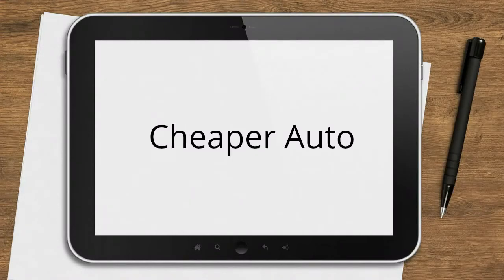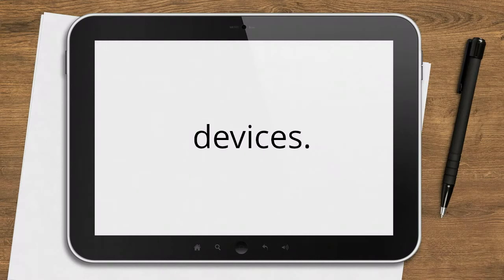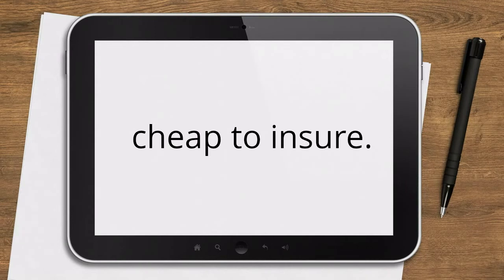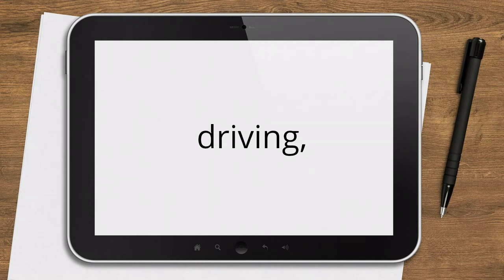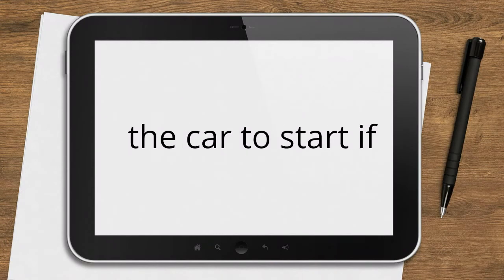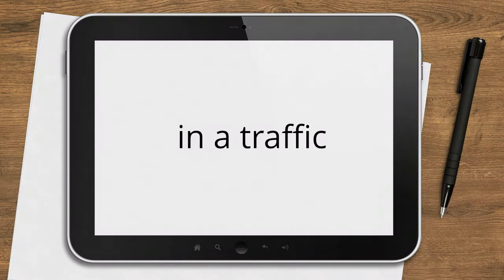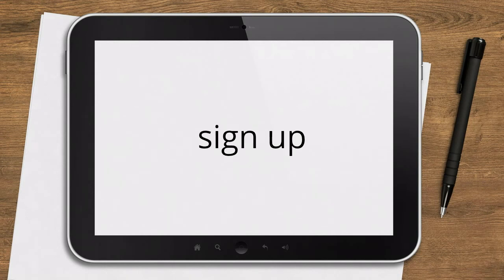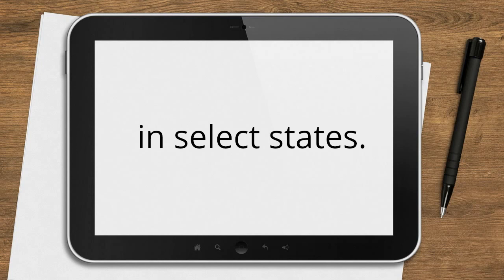How to get Affordable Auto Insurance for Seniors | How to get lower car insurance rates 2020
Nowadays, many people require healthcare from basic term policies that offer a source of income replacement, to a modest whole life policy geared toward paying for your final expenses, to universal or variable policies that let you invest your money in stocks or alter your premium payments to suit your budget.

There are lots of options to consider when selecting a policy and I will be glad to answer your questions and meet your needs as quickly and efficiently.